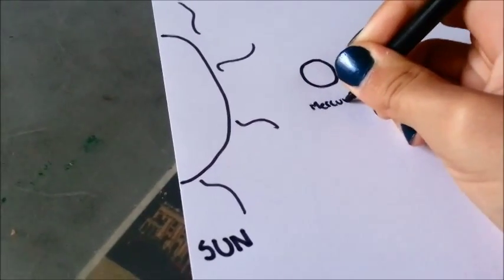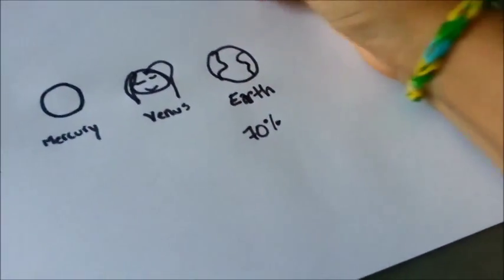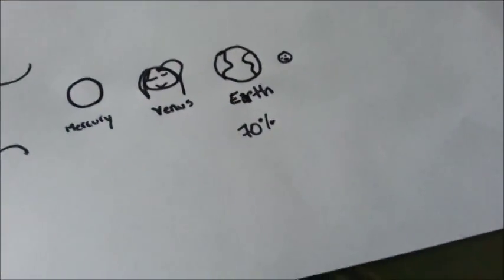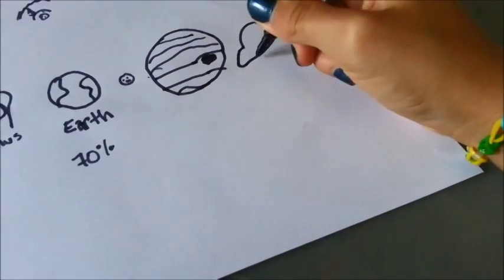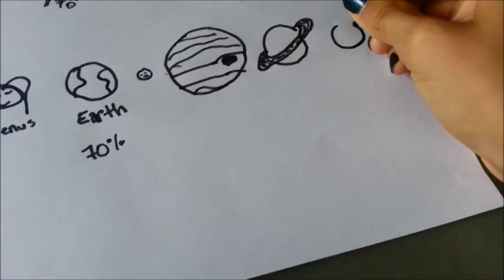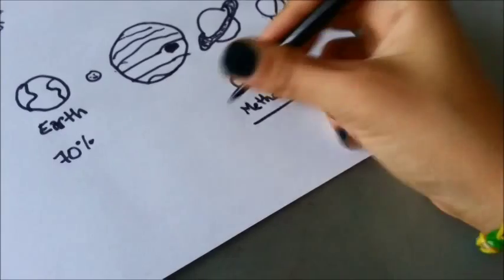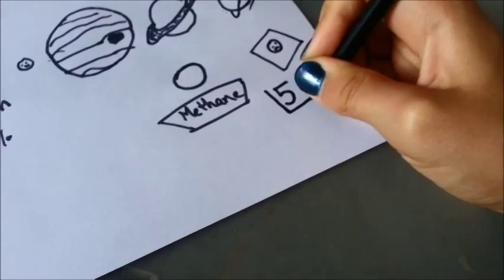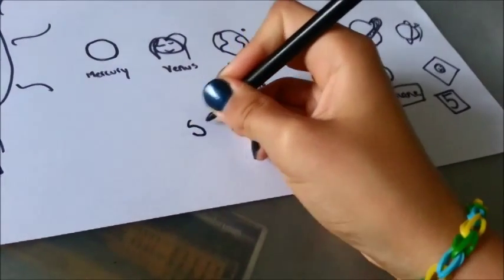Solar System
I put together a video about our solar system. It includes a few basic facts that everyone should know. If you have nay questions about grammar, science, math or history ask in the comments below and I will answer them with another video as soon as possible.
P.S.
My voice sounds really weird and like a baby's because I had to speed the movie up, I was talking way too slowly.